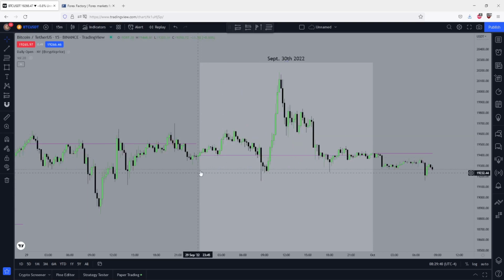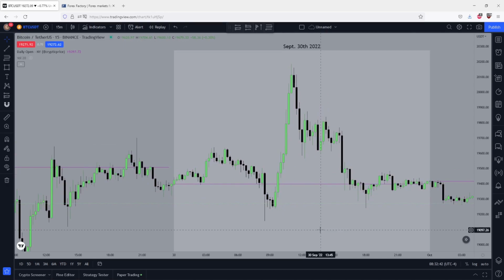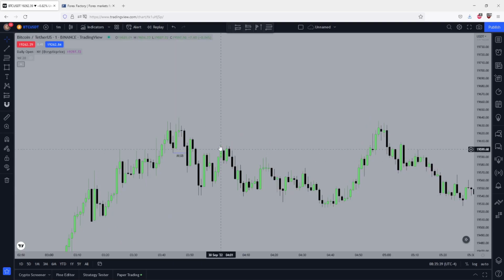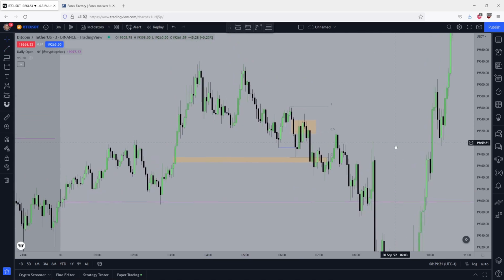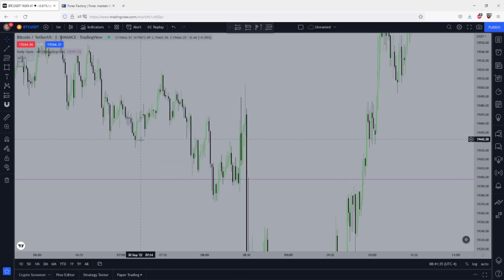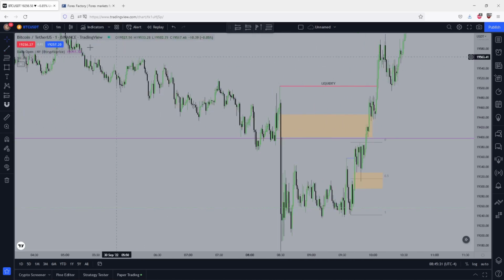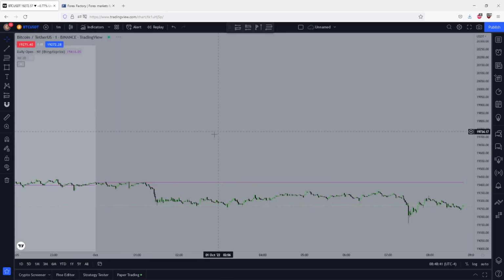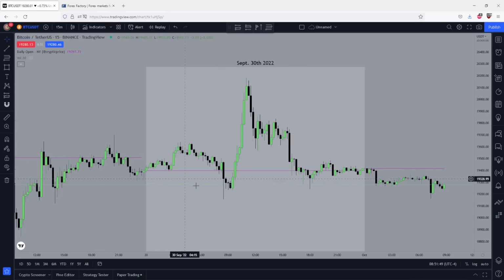Bitcoin Market Review - September 30, 2022 - ICT Mentorship Study Session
In this video I review Bitcoin's price action for September 30, 2022 based on the teachings of @InnerCircleTrader

I look for trade setups and help you understand them by utilizing the teachings of @InnerCircleTrader